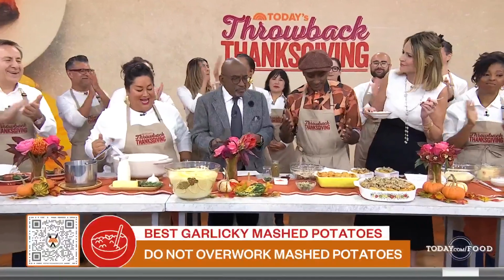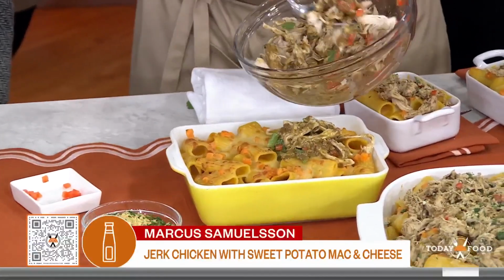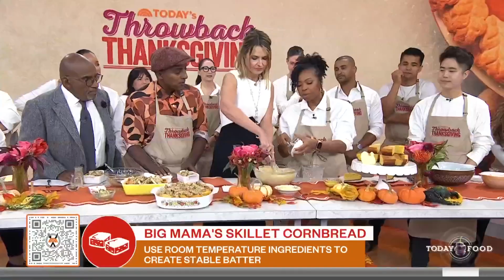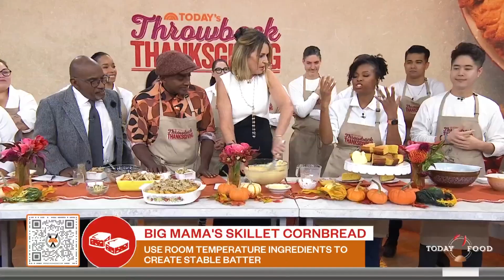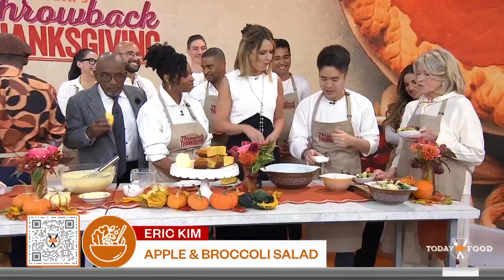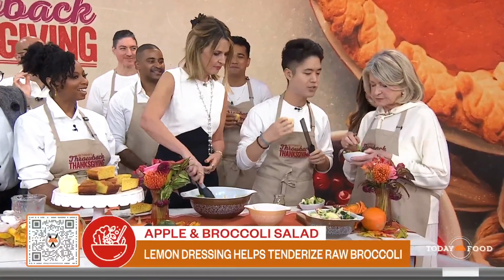All-star chefs share Thanksgiving throwback recipes for side dishes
A Thanksgiving meal is not complete without a flavorful selection of sides so all-star chefs Daniel Boulud, Ayesha Nurdjaja, Marcus Samuelsson, Jocelyn Delk-Adams and Eric Kim join TODAY as part of Throwback Thanksgiving to serve up recipes for bacon-wrapped green beans, garlic mashed potatoes, sweet potato mac and cheese with leftover jerk chicken, skillet cornbread, and an apple and broccoli salad!